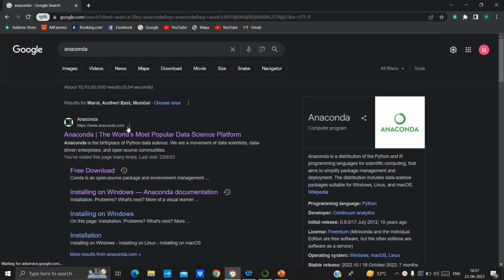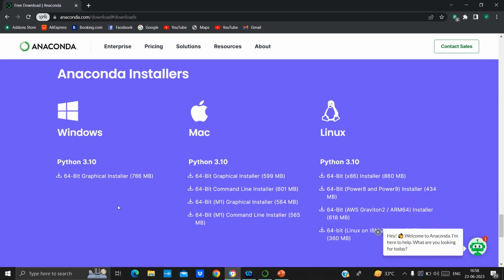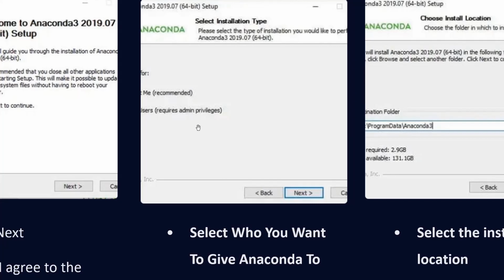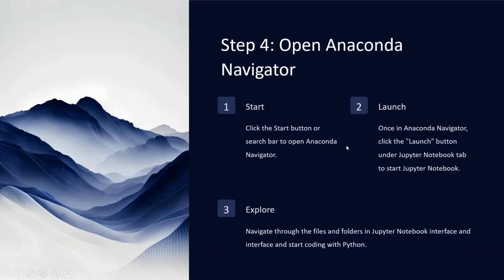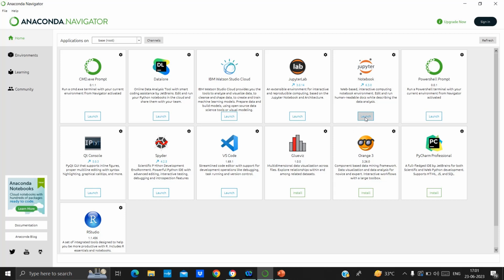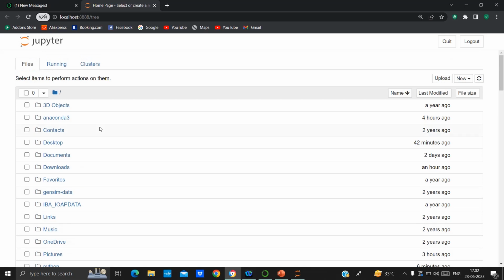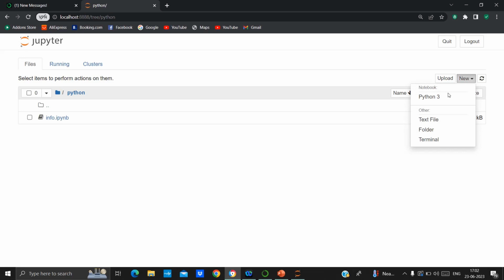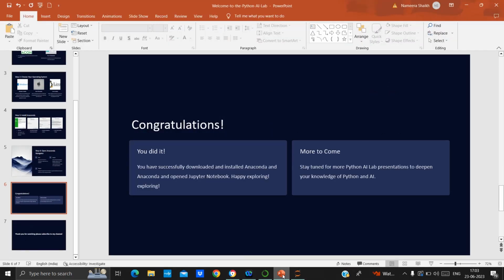How to download and install anaconda | How to open jupyter notebook | how to create new notebook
In this video, you will learn how to download and install Anaconda, a popular data science platform, which includes the Jupyter Notebook. The steps are as follows:

1. Visit the Anaconda website and go to the "Downloads" page.
2. Choose the Anaconda distribution for your operating system (Windows, macOS, or Linux) and select the Python version (Python 2.x or Python 3.x).
3. Download the installer, which may take some time due to its large file size.
4. Run the installer and follow the installation wizard, making choices based on your preferences.
5. Choose the installation location or accept the default.
6. Add Anaconda to your system's PATH environment variable (recommended).
7. Complete the installation by clicking "Next" or "Install".
8. Verify the installation by opening a command prompt or terminal and typing "conda --version".

To launch Jupyter Notebook:
1. Open Anaconda Navigator, a graphical interface for managing Anaconda environments and applications.
2. Click on the "Launch" button next to Jupyter Notebook.
3. Jupyter Notebook will open in your web browser, displaying the directory tree.
4. You can create new notebooks by clicking on the "New" button and selecting the desired kernel (e.g., Python 3).
By following these steps, you will be able to download, install, and start using Anaconda and the Jupyter Notebook for data analysis and interactive programming.

How to download and install anaconda | How to open jupyter notebook | how to create new notebook | How to lunch jupyter notebook